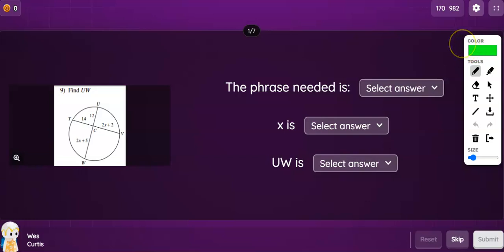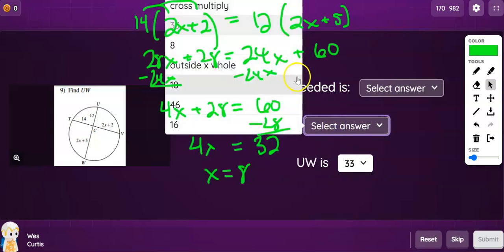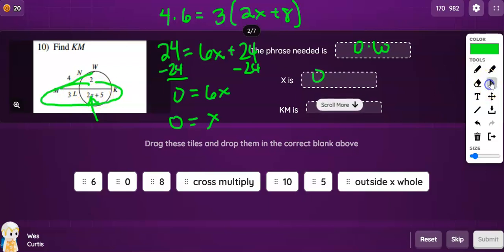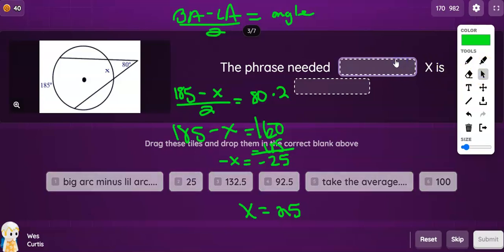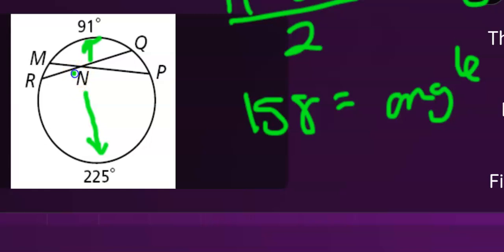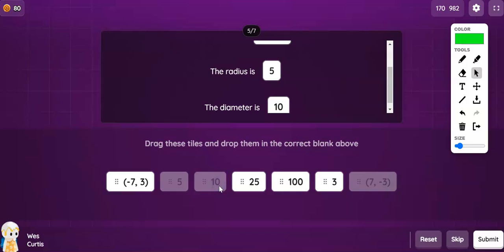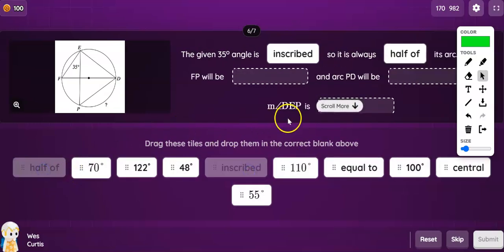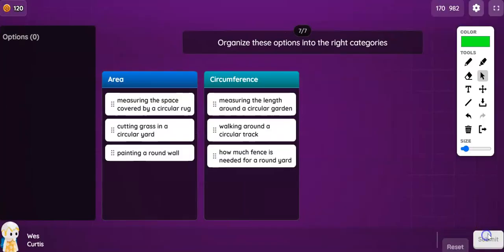Unit 6 Circles WarmUp mid unit